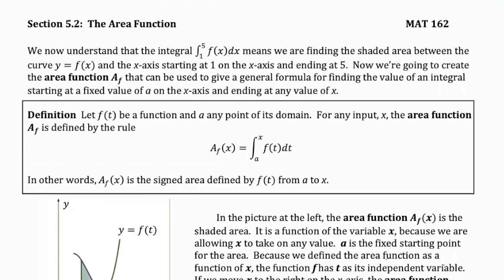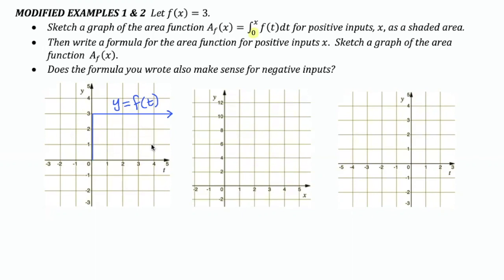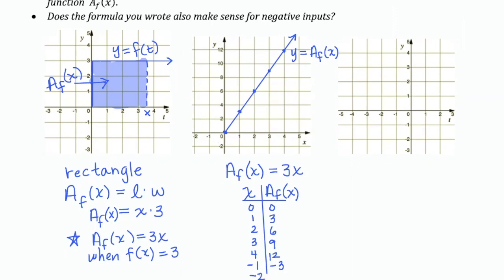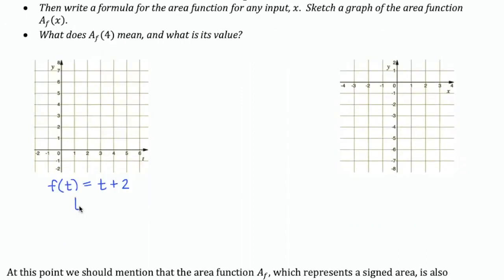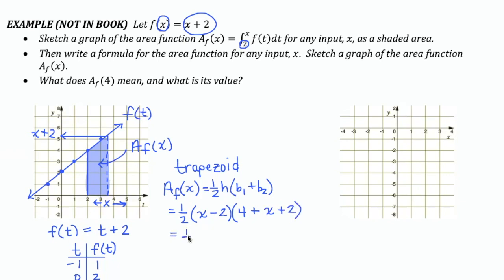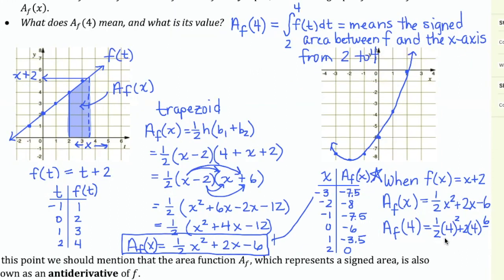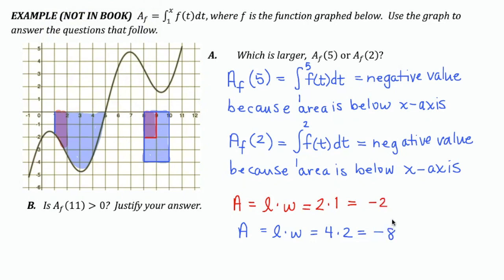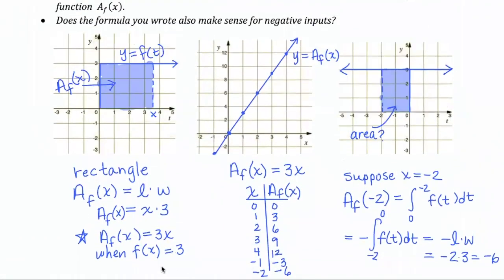The Area Function (Section 5.2)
This is the lecture video for section 5.2.